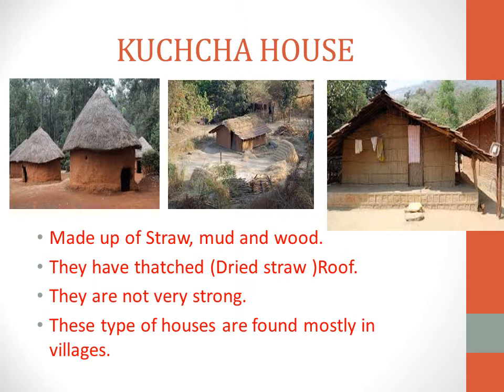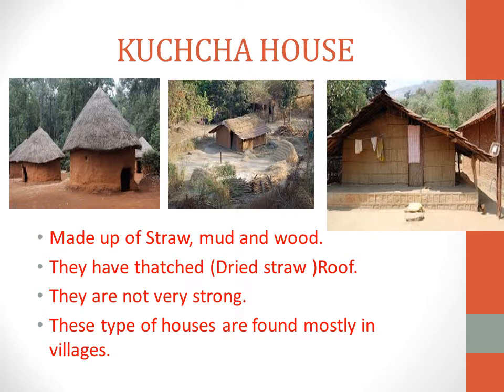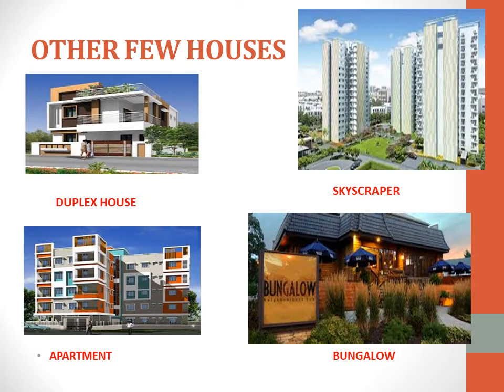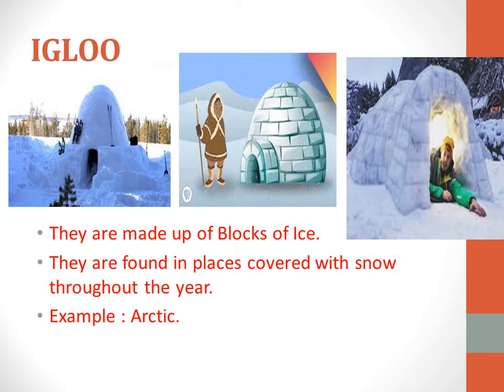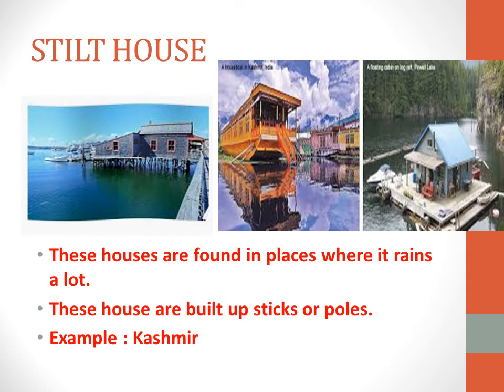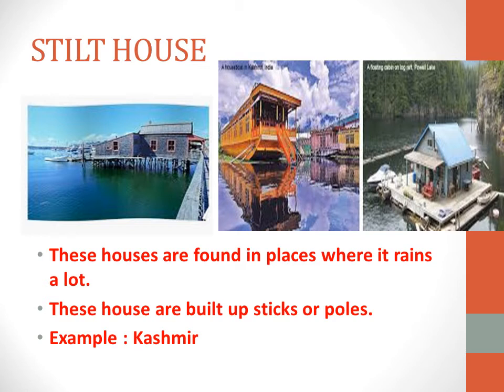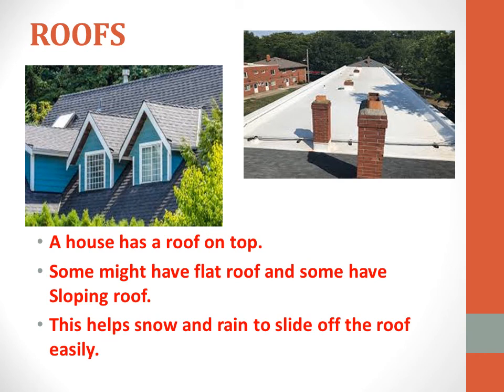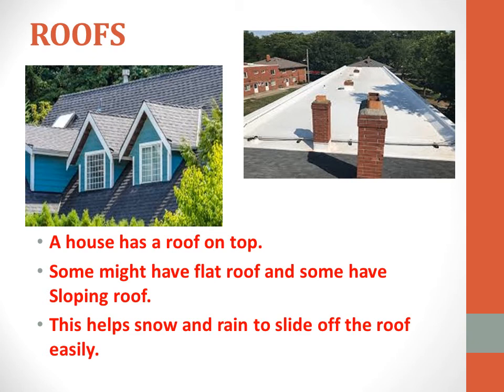21 08 2020 Types of Houses